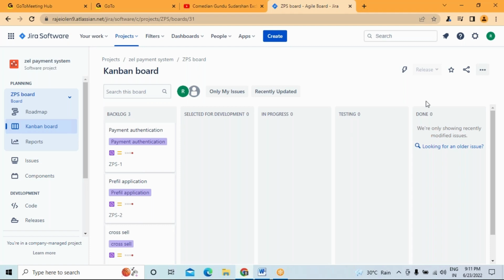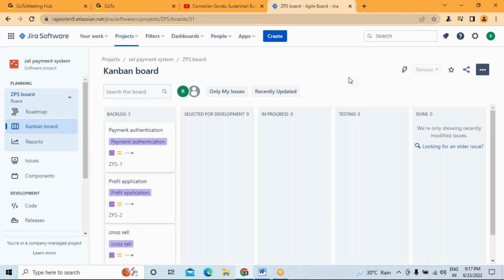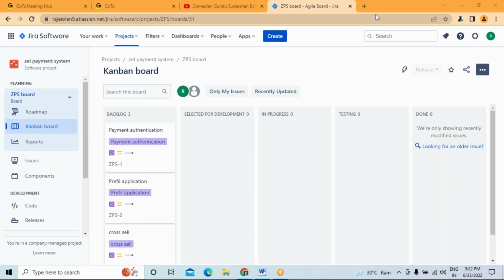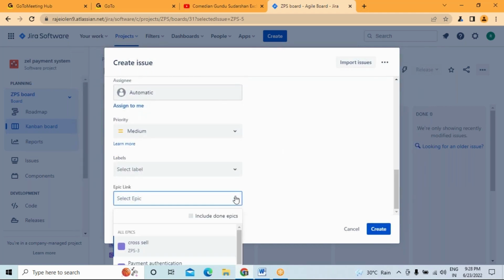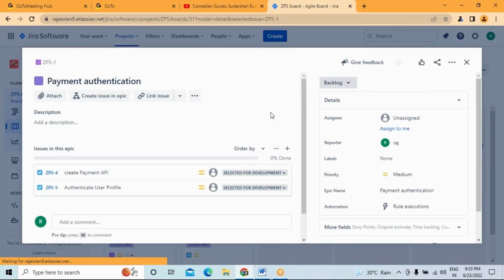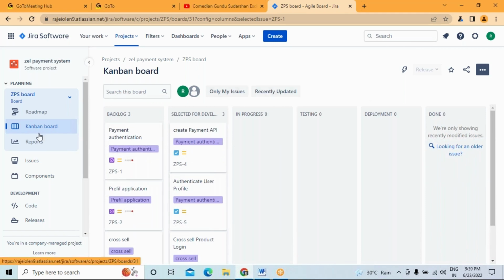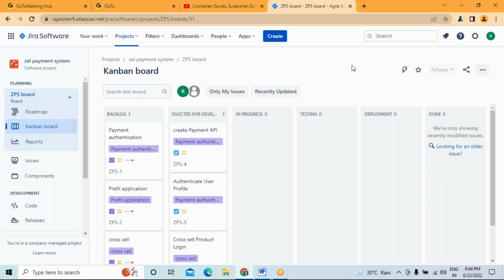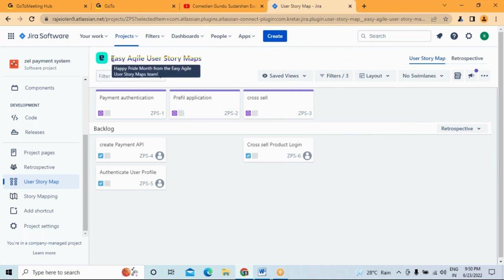kanban Development in JIRA